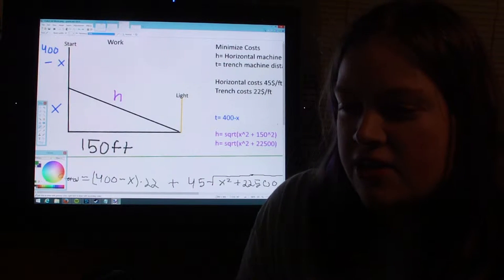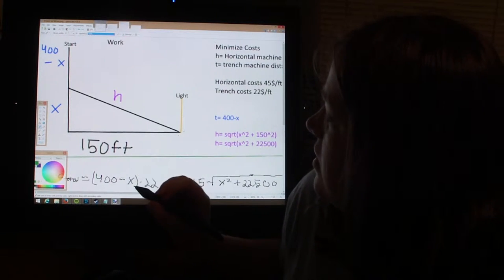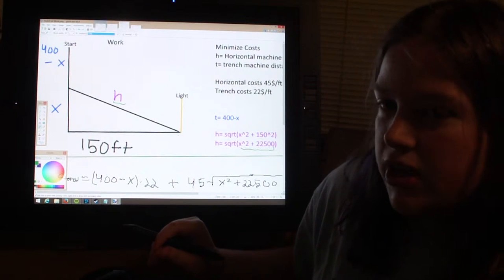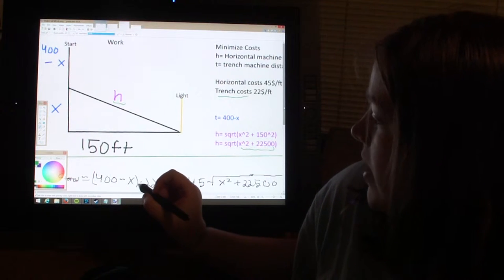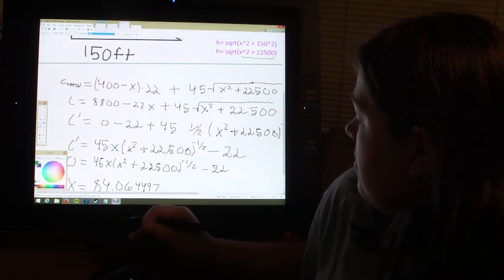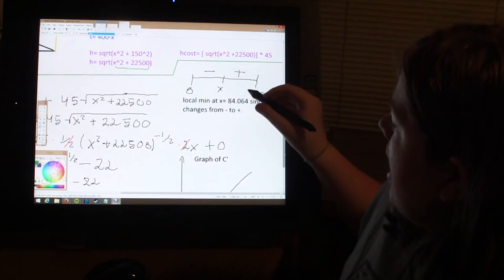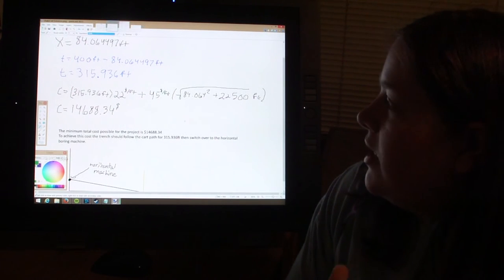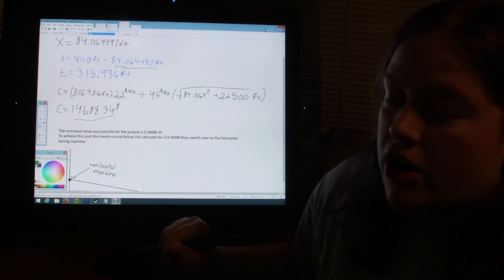Golf Course Calc Problem